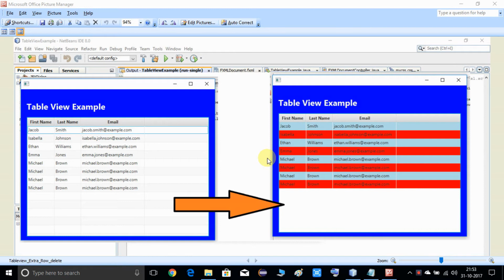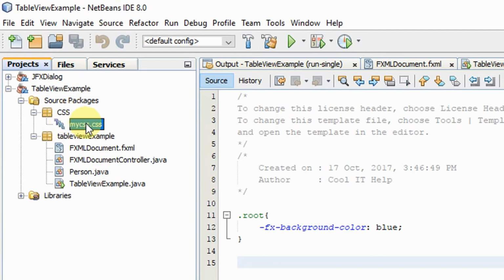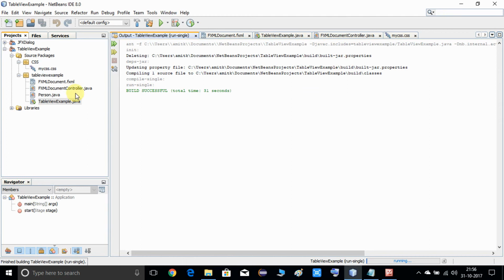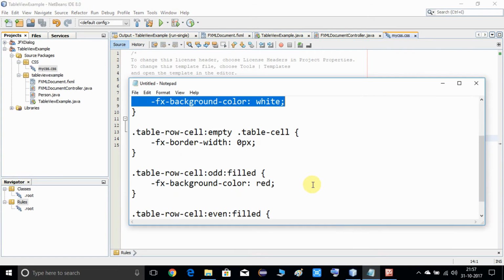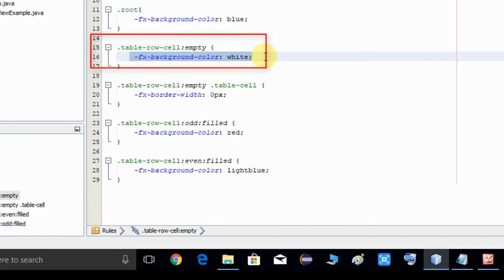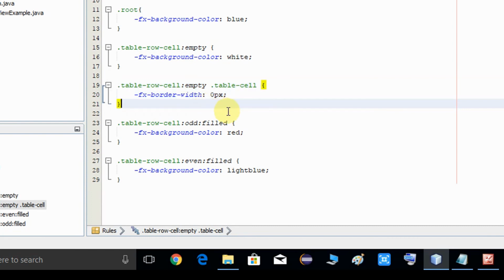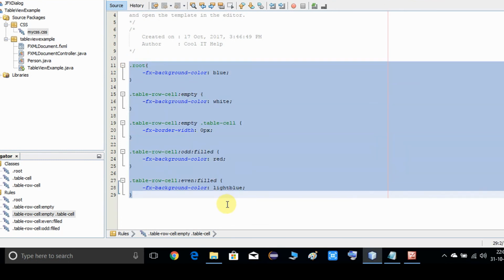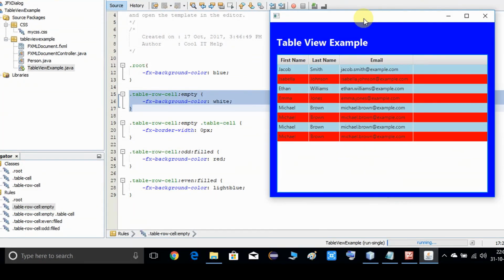JavaFX | Hide Empty Rows From Tableview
This video tutorial will help you to hide empty rows in tableview. We can hide empty rows with help of css in javafx tableview. I am using the existing project in NetBeans IDE that i have used in my previous video tutorial. Please watch the tutorial on tableview
for clear understanding of whole concept. Please use the following link :